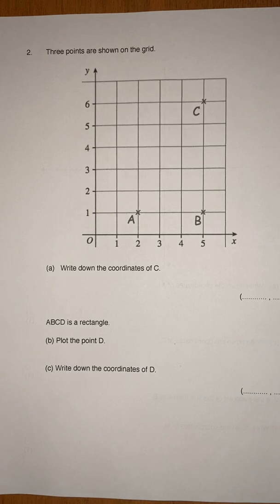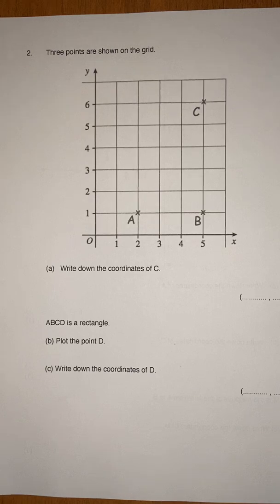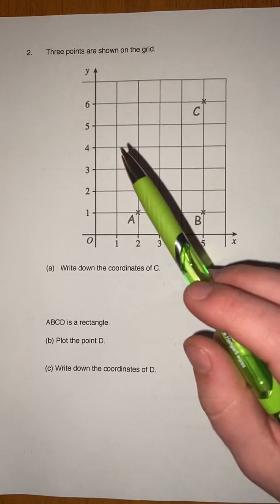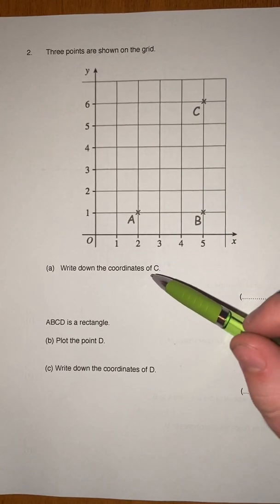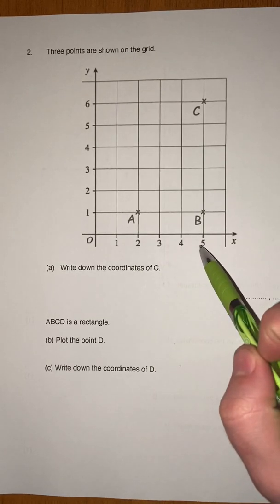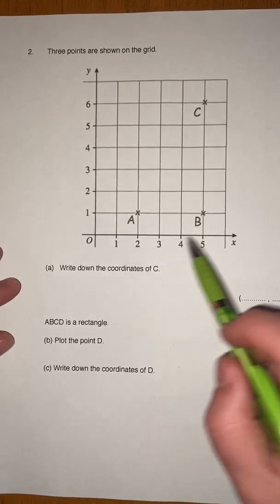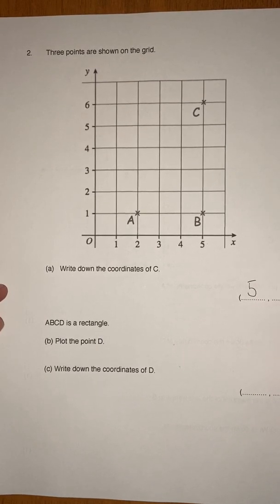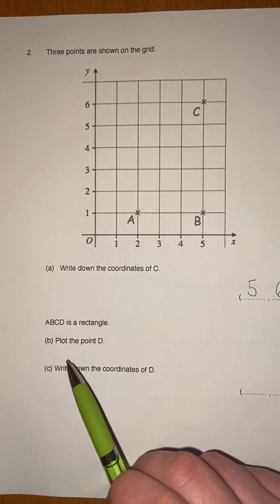Coordinates - Midpoints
In this video we look at plotting coordinates but we take this further and then try to find the midpoint of 2 coordinates.